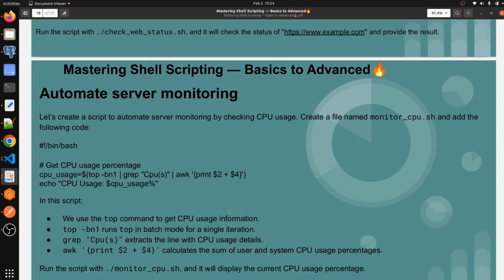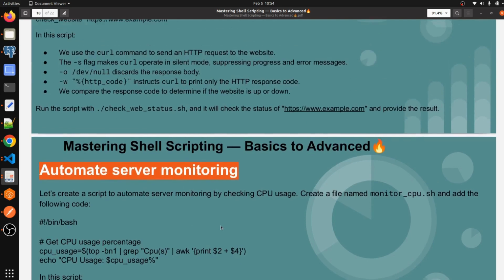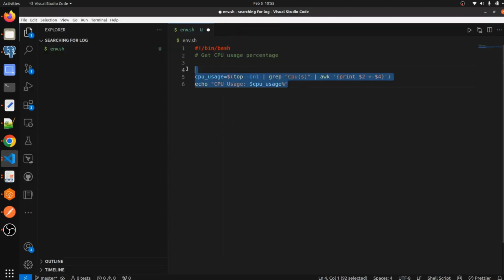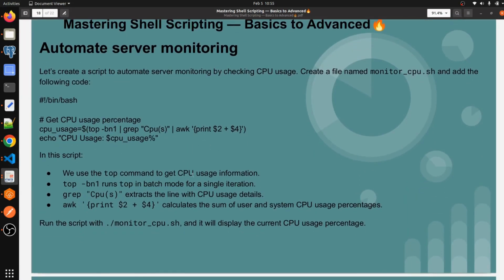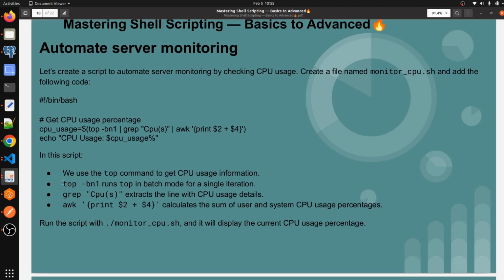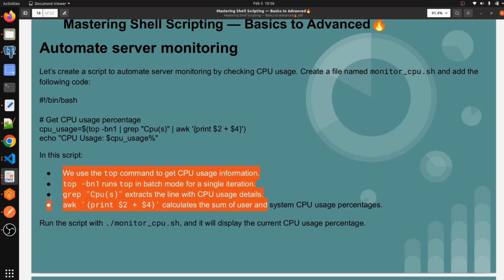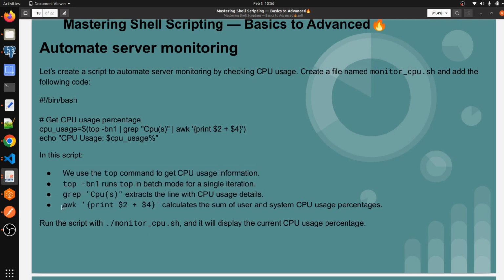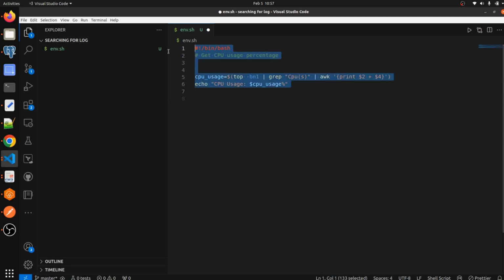Shell Scripting Tutorial for Beginners – Day 18 | Monitor Server CPU Usage with Bash Script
🚀 Master Shell Scripting – From Basics to Advanced!
🖥️ Automate your DevOps workflows, infrastructure tasks & Linux operations like a pro!
📜 Learn the fundamentals of Bash scripting and progress to advanced techniques.
🧠 Understand variables, loops, conditionals, functions, file handling & more.
⚙️ Build powerful automation scripts used by real-world DevOps engineers.
📽️ Visual explanations + hands-on demos = quick mastery! 🎯

Shell Scripting Tutorial for Beginners | Learn Bash scripting step-by-step and automate Linux like a pro.

🎓 In This Video:
00:00 - Introduction & Recap
00:23 - What You’ll Learn: CPU Monitoring Script
00:49 - Bash Script Overview & Using top Command
01:50 - Extracting & Calculating CPU Usage
02:38 - Deploying Script, Cron Job & Alerts
03:45 - Summary, GitHub Reference & Outro

By the end of this video, you’ll have a solid understanding of shell scripting and be able to automate DevOps tasks efficiently using real-world bash scripts.

📚 Resources:

⭐ Don’t forget to star the GitHub repo if you find it useful!

💬 What Shell Scripting concept or Linux command should we cover next? Drop your ideas in the comments below!